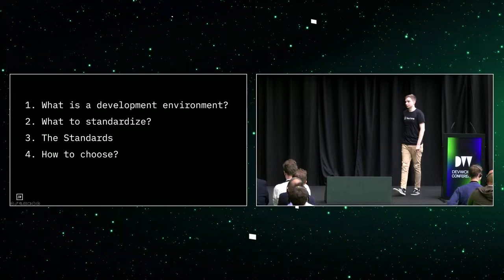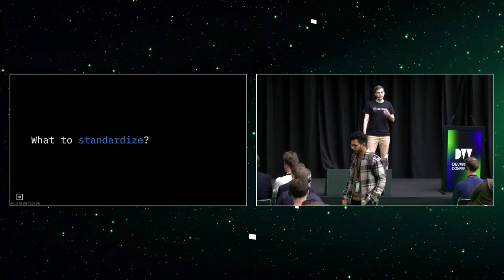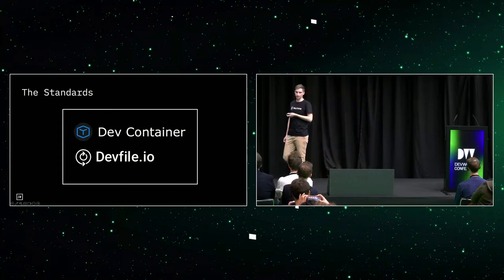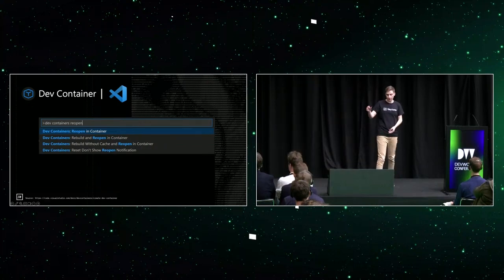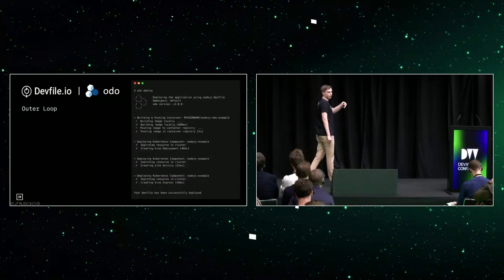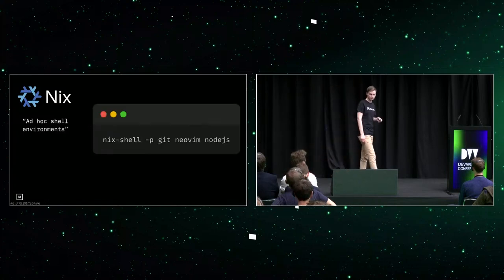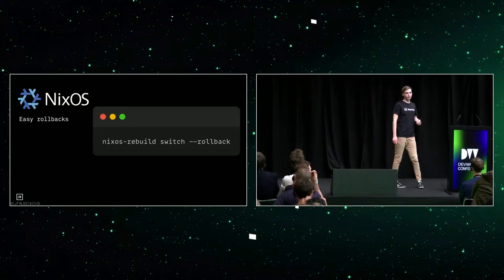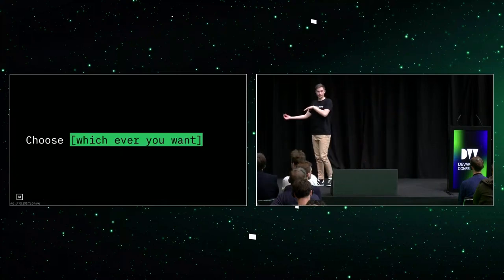A Deep Dive into Development Environment Configuration Standards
Devworld Conference 2024 - The Developer Conference for Tech Teams
29 February - 1 March 2024 at RAI Amsterdam

👉 7,500 Software Engineers
👉 DevOps & Cloud
👉 Additional tracks for FullStack, AI, Engineering Managers, Product Managers, Frontend and DataBases

Toma Puljak - A Deep Dive into Development Environment Configuration Standards

The process of setting up your Development Environment is always tedious. Configuring your
runtime, database or any other service is a pain you and your colleagues go through too often.
Standardizing your Development Environment is the easiest way to eliminate these headaches
and allow you to truly configure once and never worry about it again.
In this talk, we will take a deep dive into popular Dev Environment standards so you can choose
one that maximizes your team's development velocity.